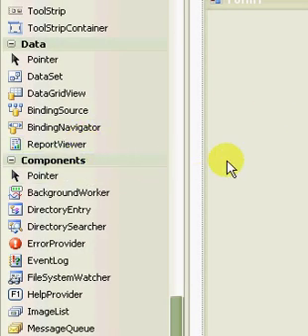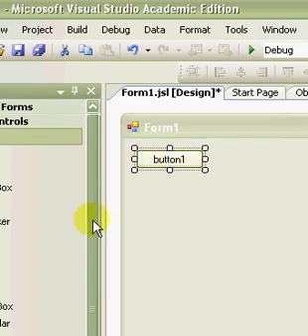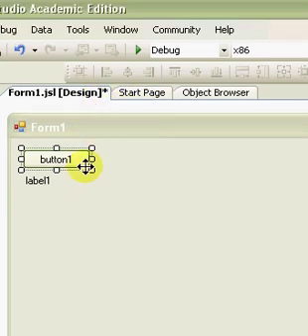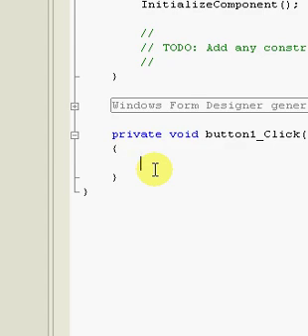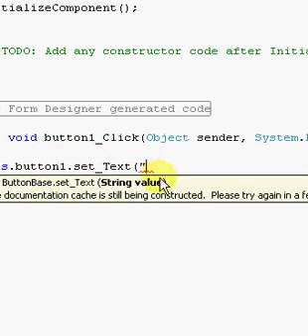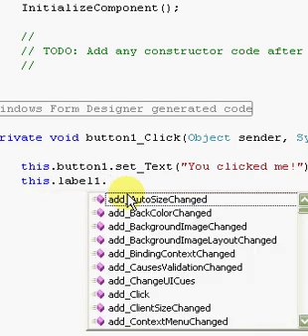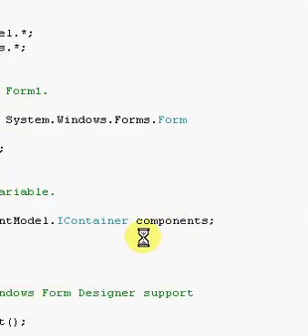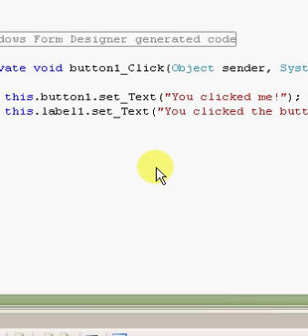J#.net Tutorial #1 *Good version*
This is the redone version of my J# tutorial #1. More tutorial to come.